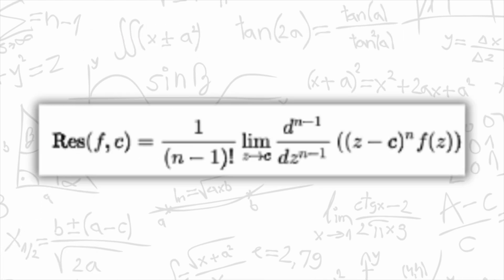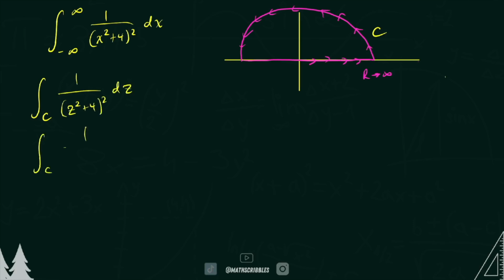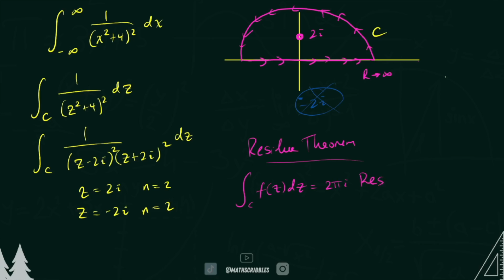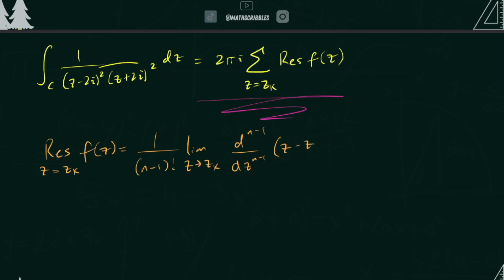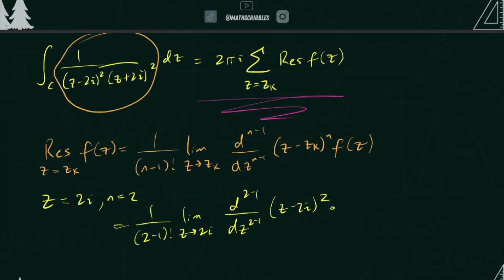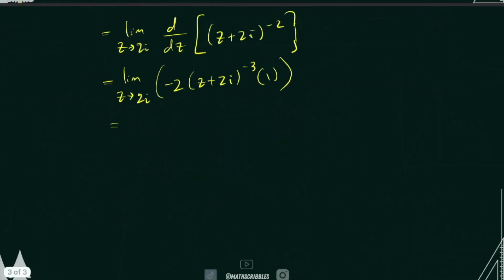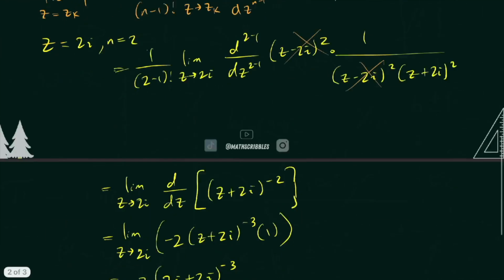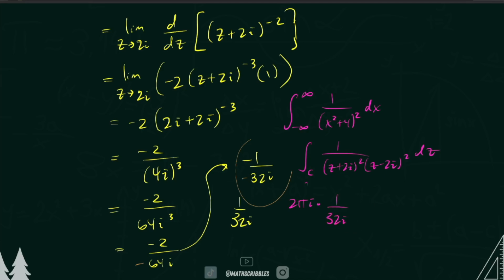Complex Analysis is so CLASSY